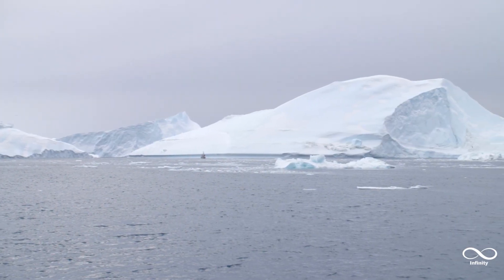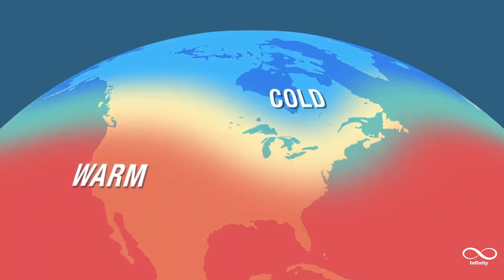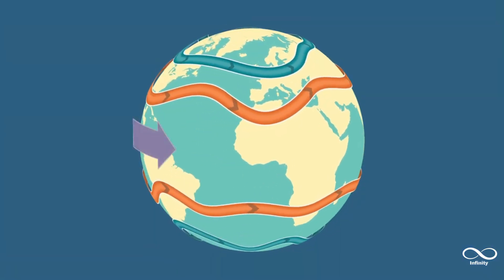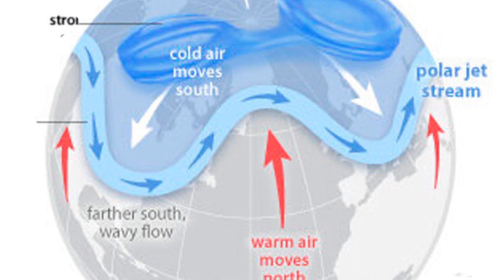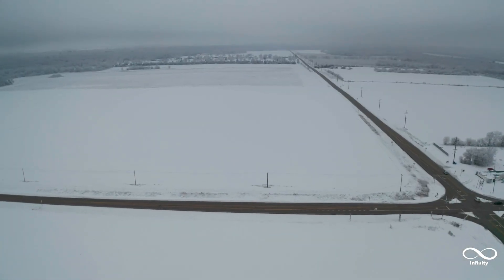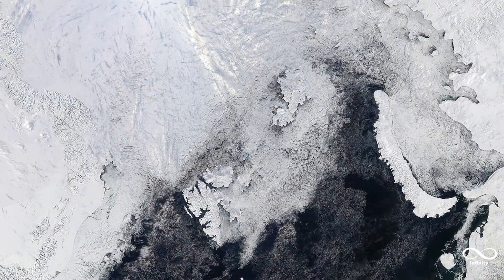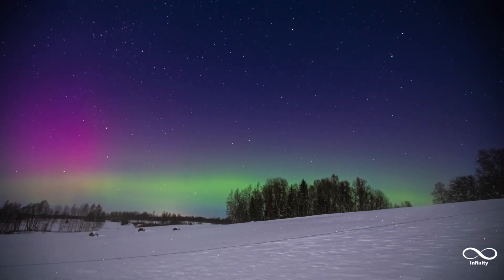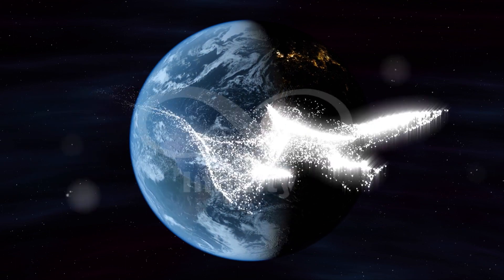Unmasking the Polar Vortex: Nature's Chilling Phenomenon Exposed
In this captivating video, we uncover the truth behind the mysterious and chilling phenomenon known as the polar vortex. Prepare to be amazed as we delve deep into understanding this fascinating natural occurrence!

The polar vortex, a term that has gained significant attention in recent years, refers to a large area of low pressure and cold air surrounding the Earth's poles. In our exploration, we unravel the secrets behind its formation, behavior, and impacts on weather patterns worldwide.

Join us as we embark on a thrilling journey to demystify the polar vortex. We provide expert analysis, backed up by scientific research, to shed light on this awe-inspiring atmospheric event. Discover how the intense temperature contrasts between the Arctic and mid-latitude regions lead to the creation of this chilling phenomenon.

Throughout the video, we delve into the various implications and effects caused by the polar vortex. From extreme winter weather conditions to disruptions in air travel and transportation, its influence on our daily lives is unveiled.

Furthermore, we examine how climate change influences the behavior of the polar vortex. Uncover the connection between a warming Arctic and the potential intensification of this frigid phenomenon, causing significant alterations to weather patterns across the globe.

This thought-provoking video is an ideal resource for weather enthusiasts, science aficionados, and anyone fascinated by the power of nature. Gain valuable insights and broaden your knowledge on this captivating topic.

So, don't miss out on this opportunity to unmask the polar vortex and gain a new perspective on nature's chilling phenomenon. Sit back, relax, and let us guide you through this captivating journey of discovery!